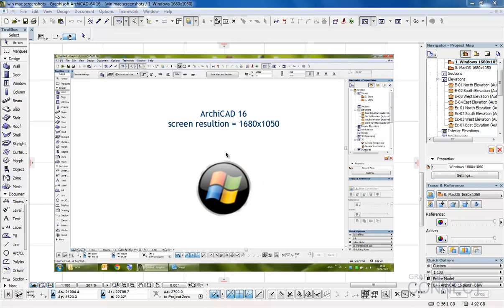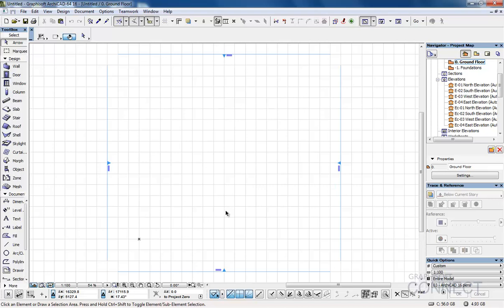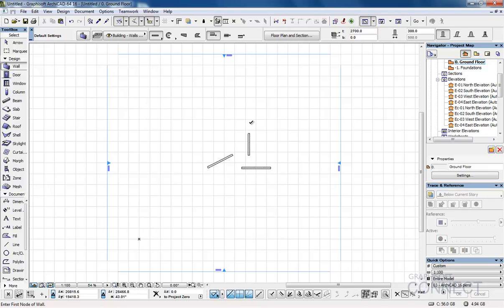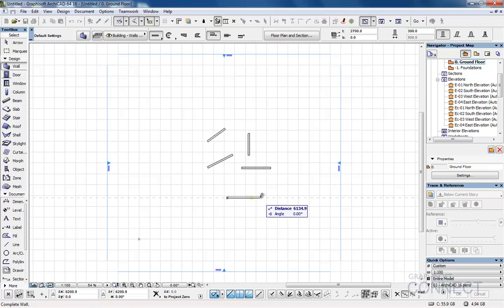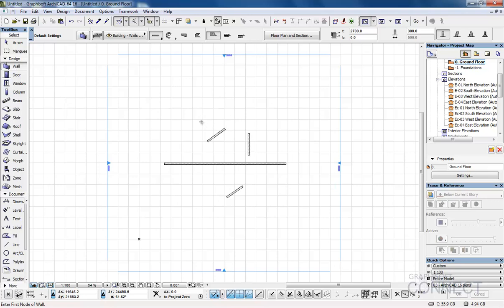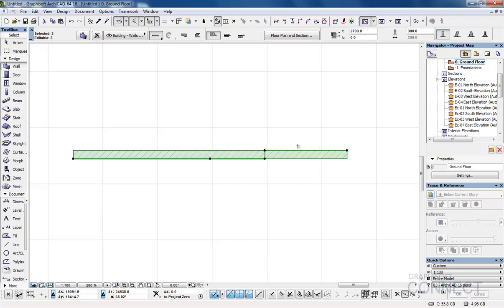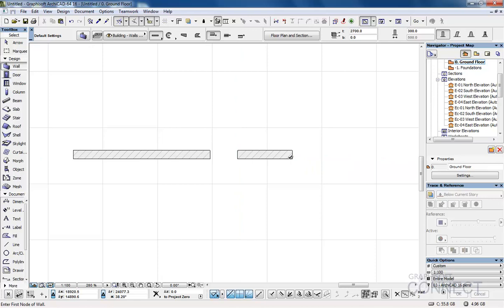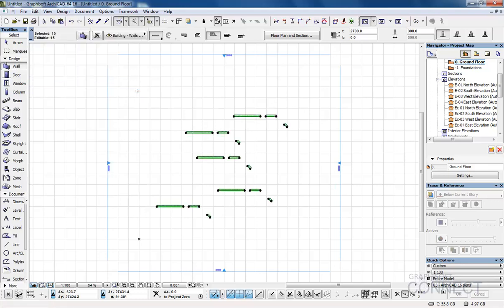Project Hollycroft Exercise - Fundamentals 1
Project Hollycroft began as a three part webinar series in late 2012, which was watched live by over five hundred building design professionals.

Leading on from the seminar series, we have created an interactive exercise which will allow you to experience 'BIM for Renovation.

The emphasis of the exercise is to take you through seven chapters to renovate/extend the existing building, evaluating the renovation and retrofit workflow in ArchiCAD.

The exercise is graphically intensive with over 60 pages of full colour illustrations providing visual and written instructions for each stage of the process. To download the exercise please go to